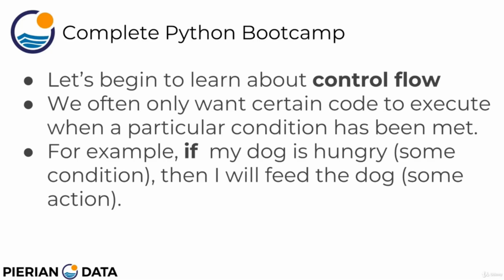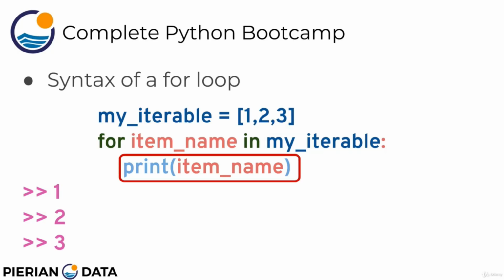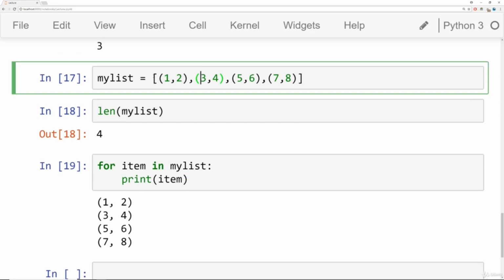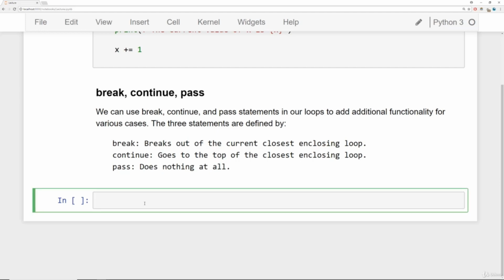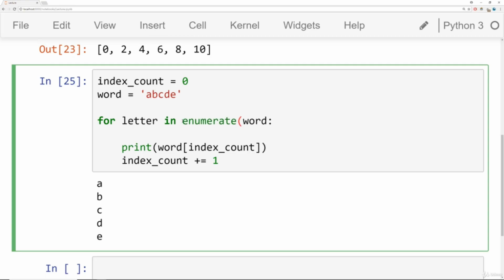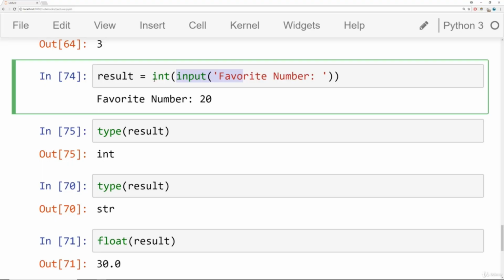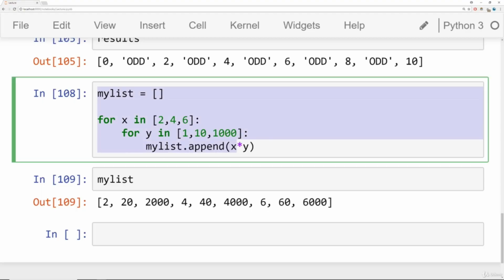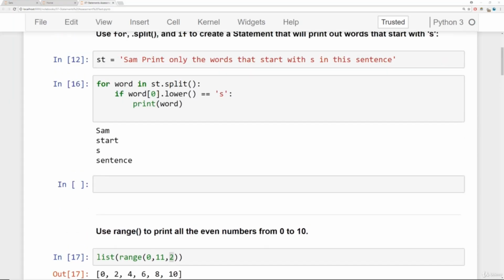[05] Statements || Visions of Dark Infinity